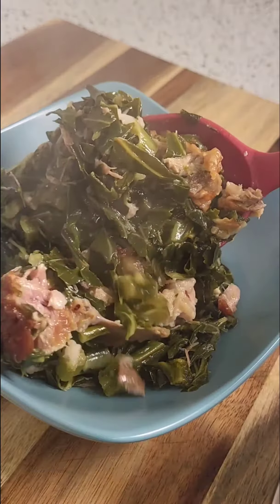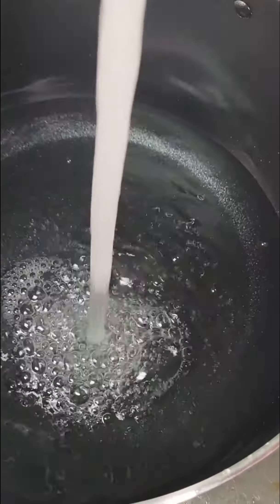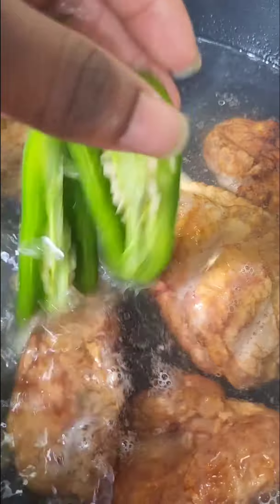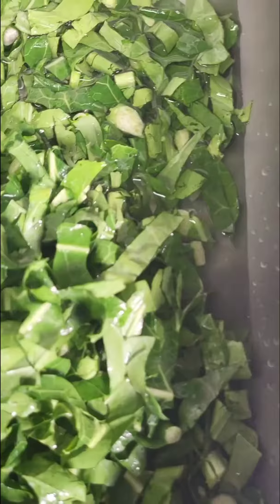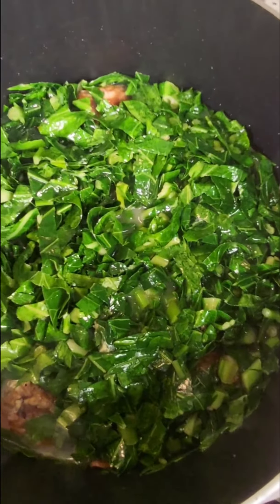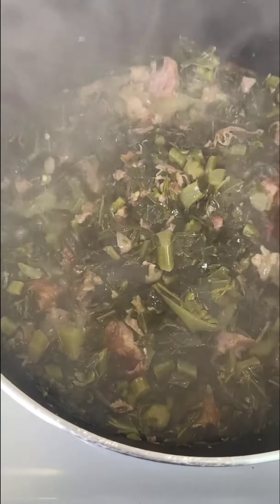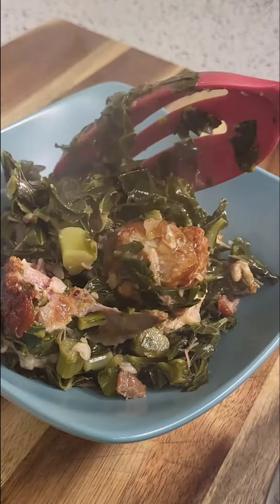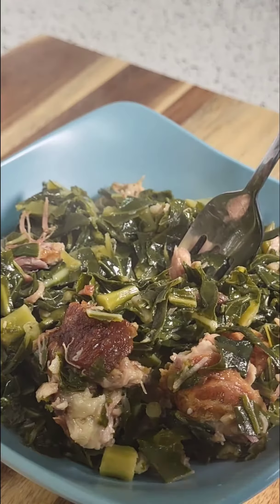The EASIEST Collard Green Recipe You Will EVER Come Across | Full Recipe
Yall, this is literally thee MOST EASIEST collard green recipe you will EVER come across. But don't let its simplicity fool you! It's h3lla good and worth making! All current and future recipes will be listed on my